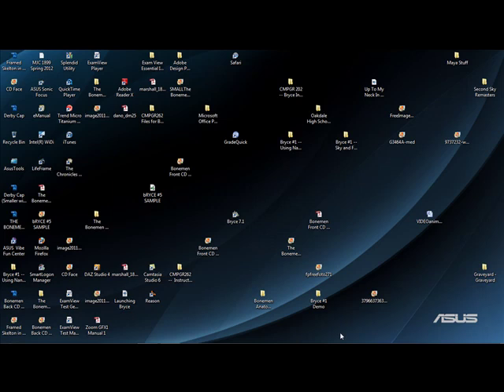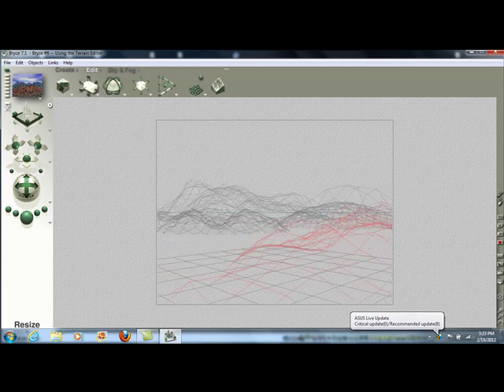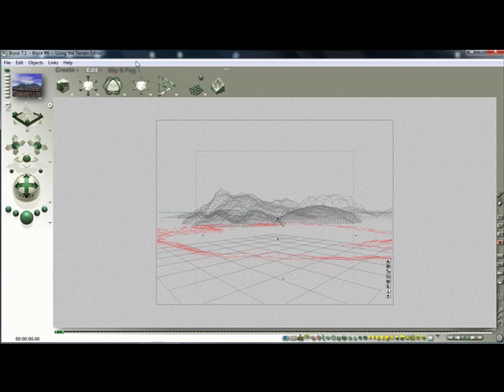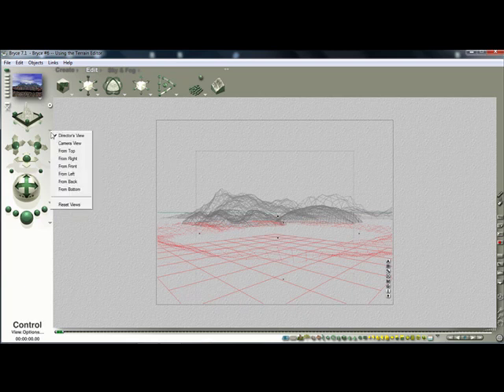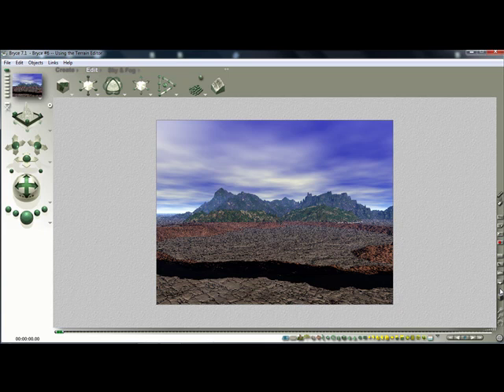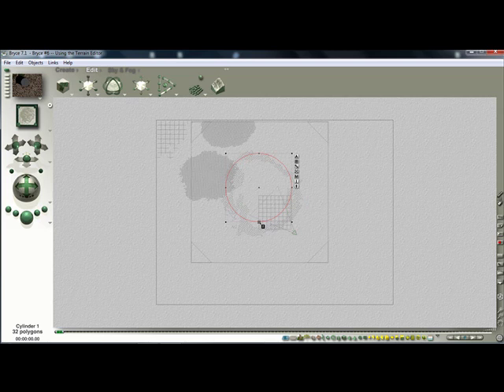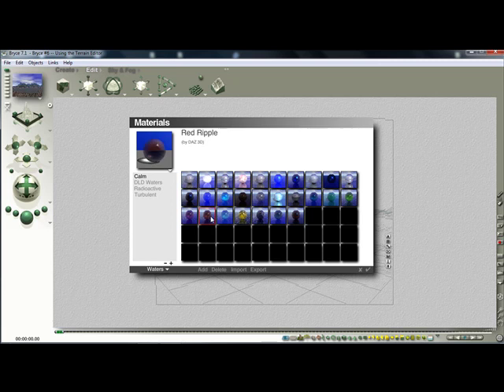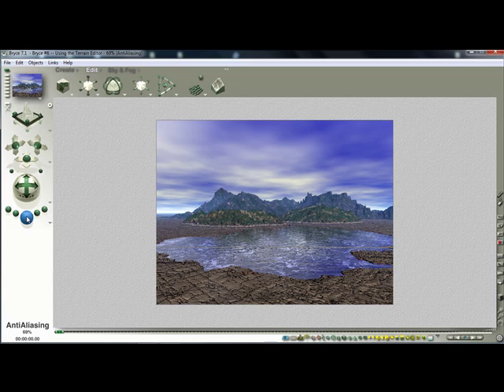3 Bryce #6 Building A Lake